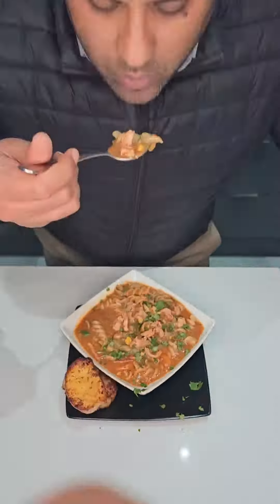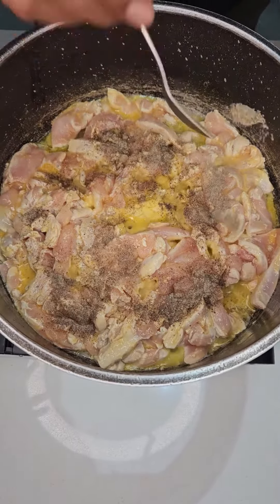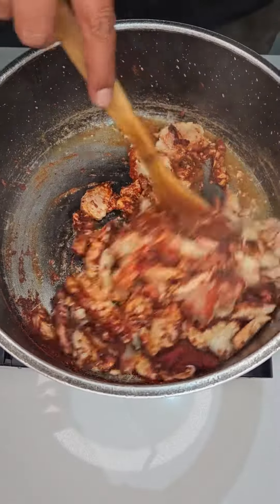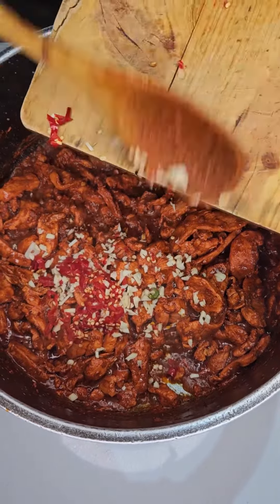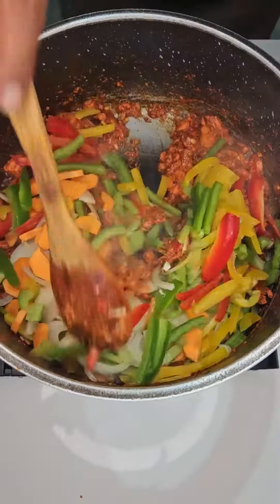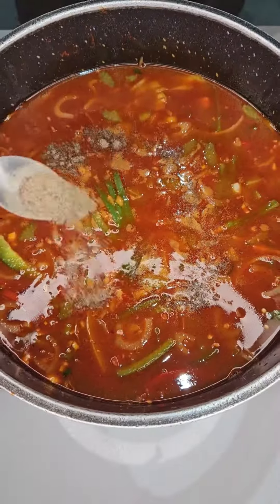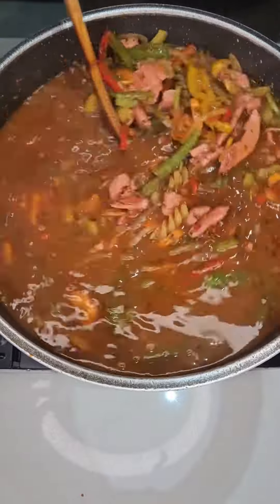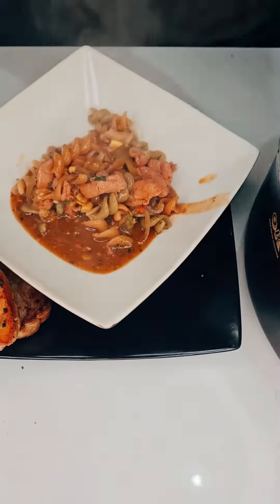Spicy Chicken Noodle Soup